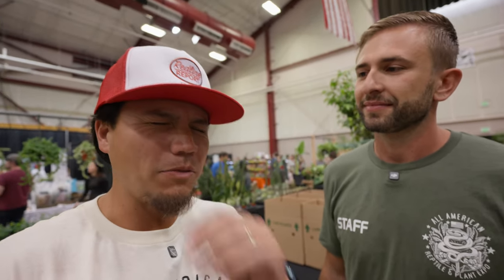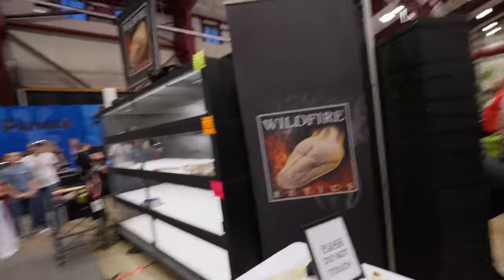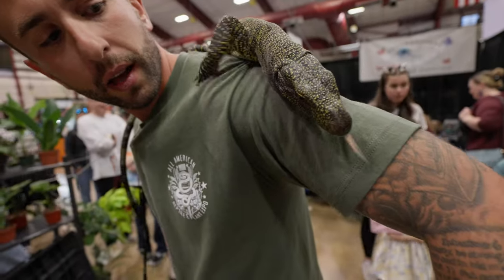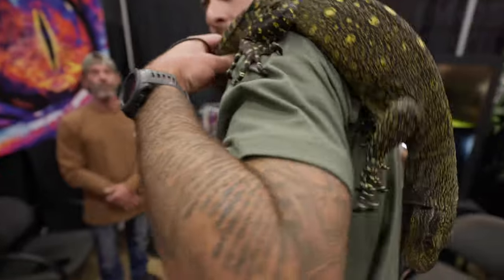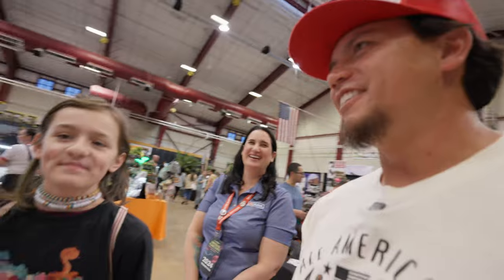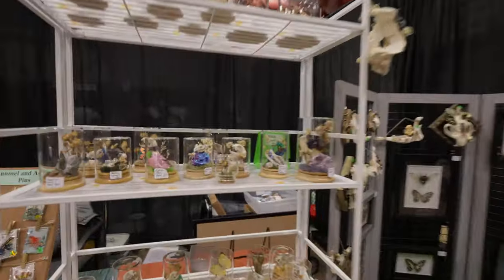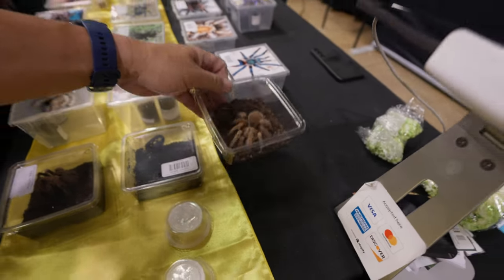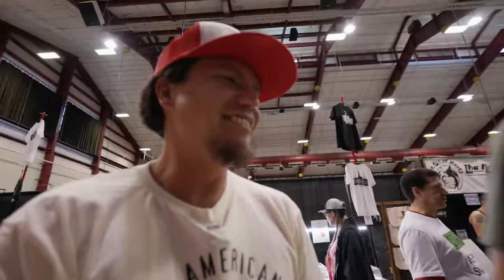What REALLY HAPPENED at the DENVER REPTILE SHOW